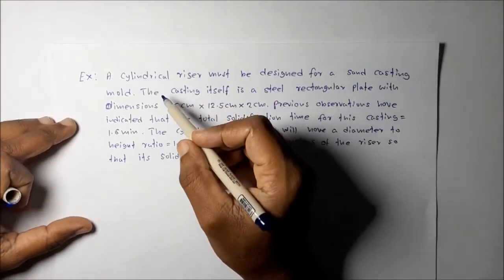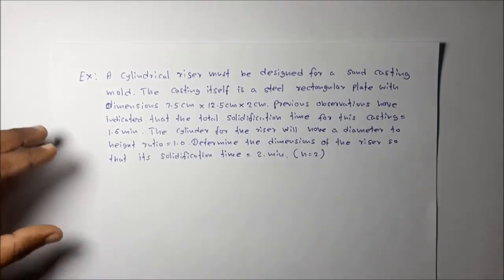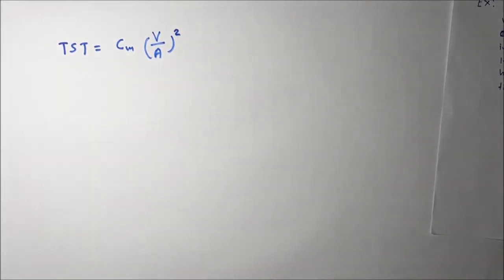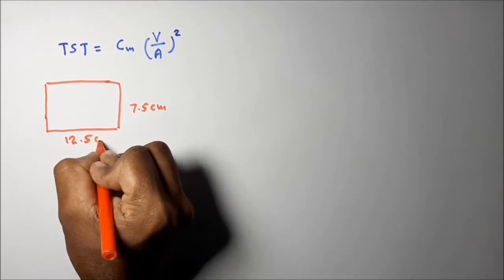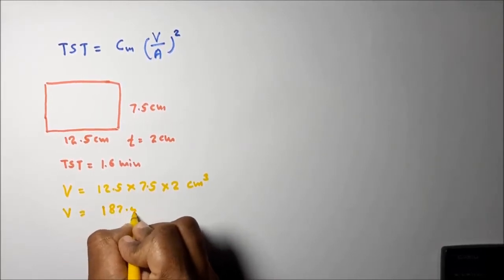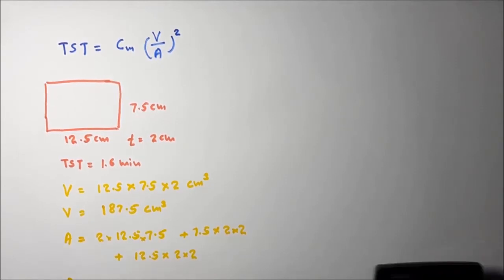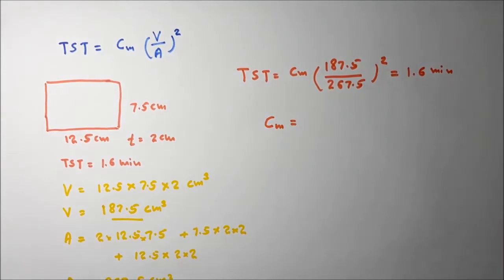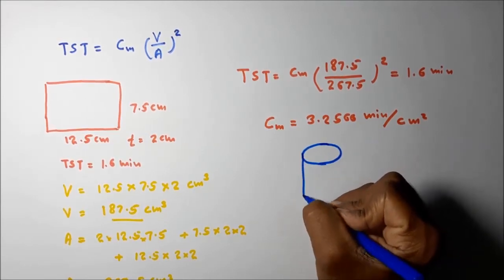Metal Casting Example Problem | Riser Design Calculation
Riser Design Calculation in metal casting process included in this video.

A cylindrical riser must be designed for a sand casting mold. The casting itself is a steel rectangular plate with dimensions 7.5cm x 12.5cm x 2cm. Previous observations have indicated that the total solidification time for this casting is 1.6 minute. The cylinder for the riser will have a diameter to height ration is 1. Determine the dimensions of the riser so that its solidification time is equal to 2 minutes.(take n=2)